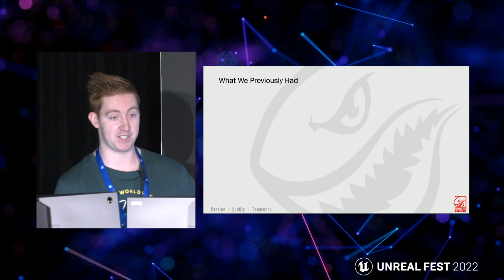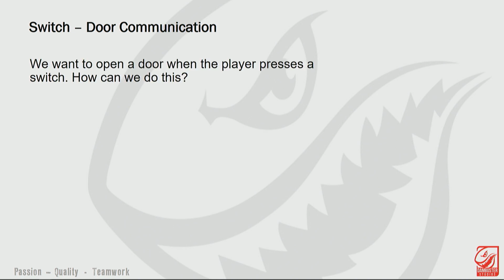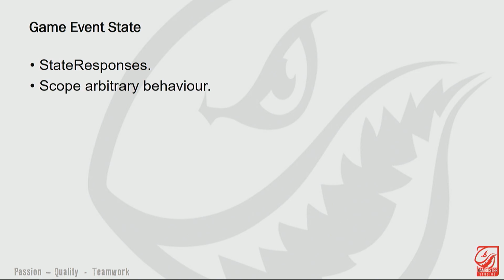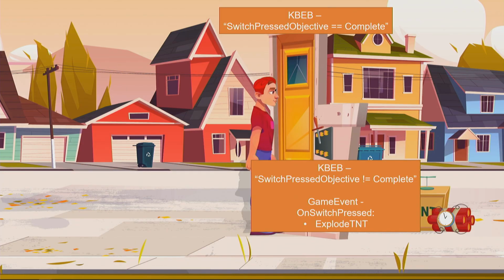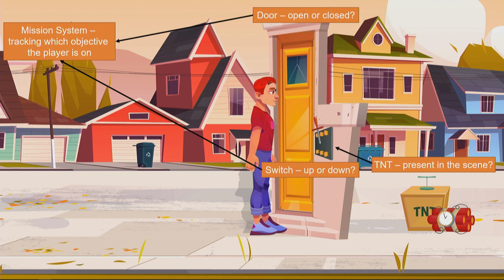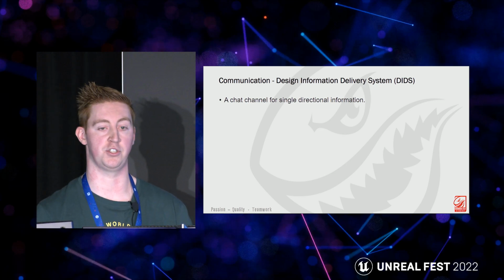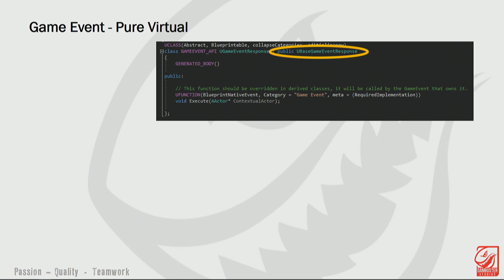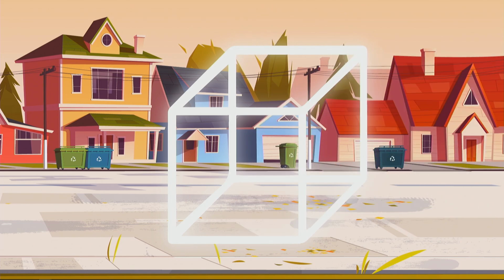How to Create Scripting Tools That Designers Love | Unreal Fest 2022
When scripting feels accessible, designers can create complex levels without worrying about the technical hurdles that hold them back. In this talk, you’ll learn how to make a suite of UE tools that will help them get there, as we go from paper-design mission to implementation example.